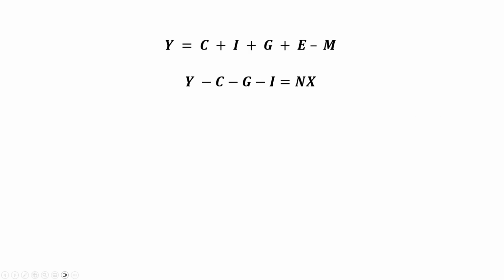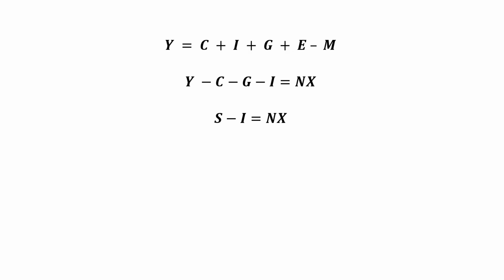The real source of trade deficits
Why do some countries have trade surpluses and others trade deficits? The answer may surprise you.